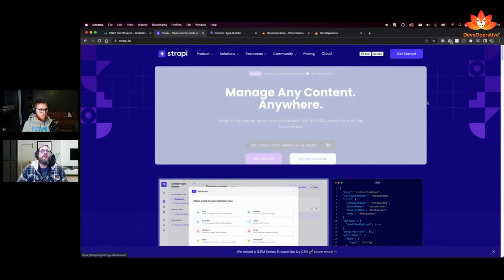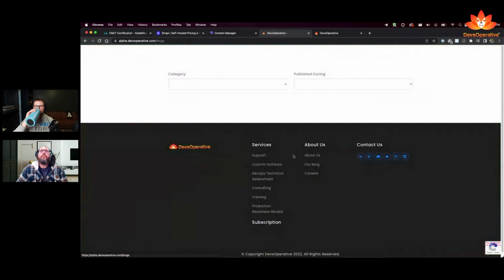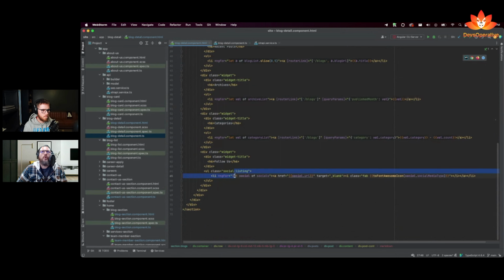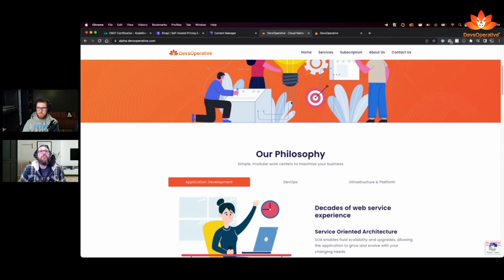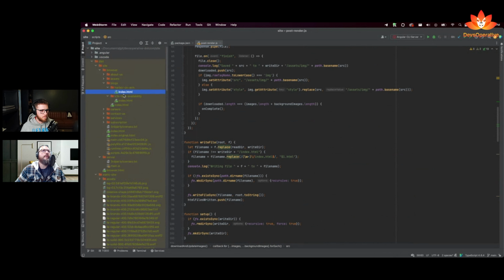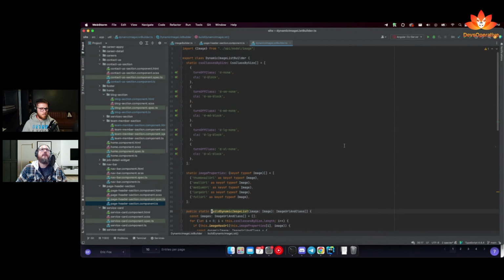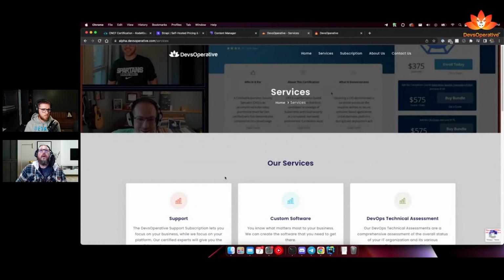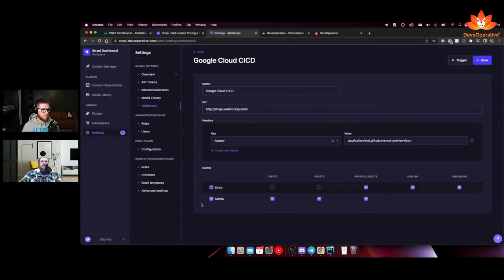How we use Strapi CMS to power our website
In this video, we explore how we leverage Strapi CMS and Angular to streamline website management and deployment.

Strapi's intuitive interface ensures data consistency across various sections of our site, simplifying content updates. We contrast this with the bloat often seen in platforms like Squarespace, highlighting the efficiency of our approach.

By automating deployment through webhooks and generating a static site, we've significantly reduced manual intervention, allowing for faster, more reliable updates.